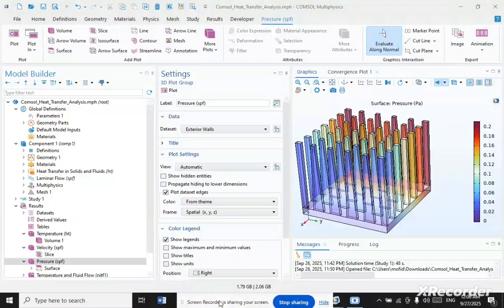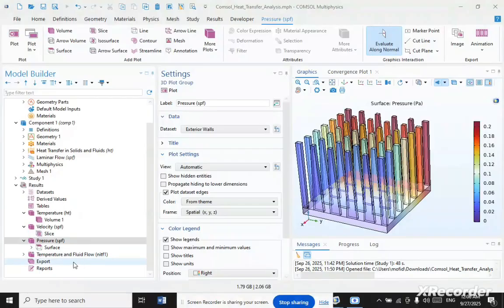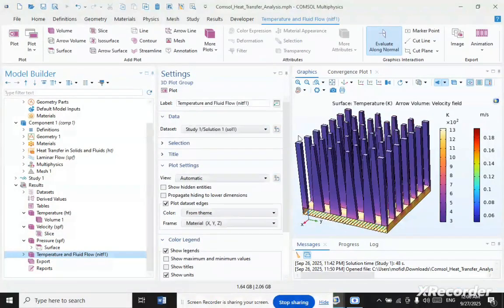Heat Transmitance Micro Channel